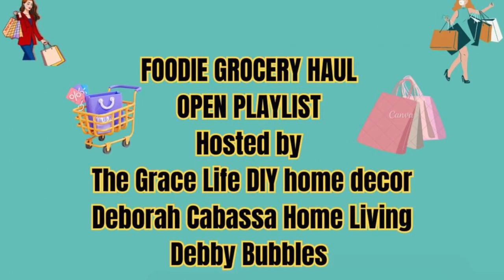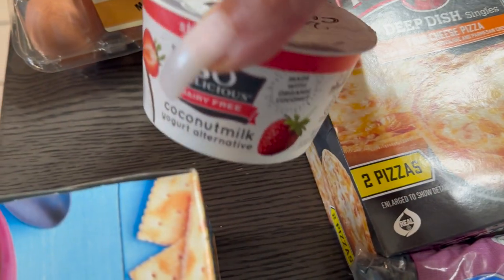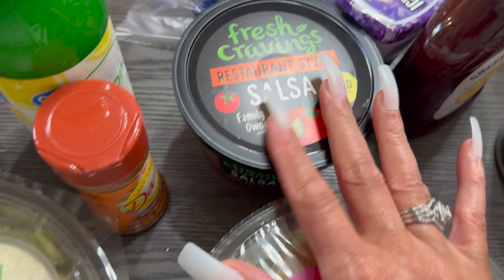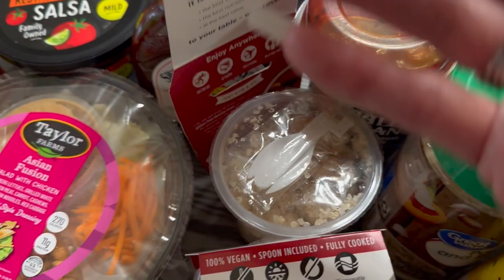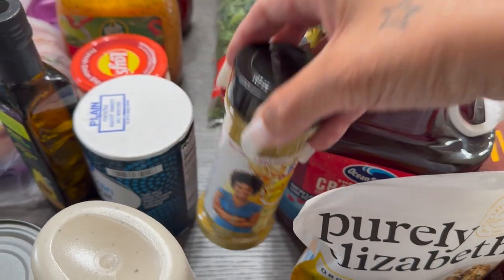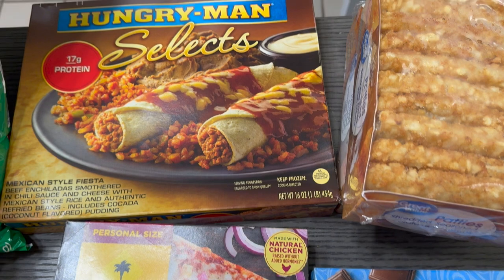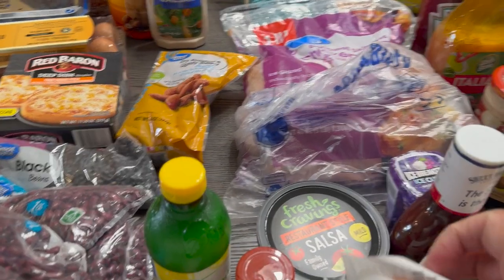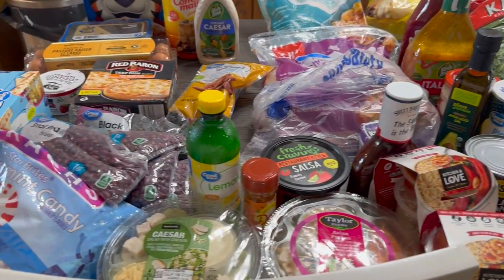Foodie Grocery Haul I Week 9-16-24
Foodie Haul 24, Grocery Haul, Walmart Food Haul, Food Haul, Weekly Grocery Haul, Food Shopping Haul, Decorating with Jazigreen

$Jazigreen7

With Me??